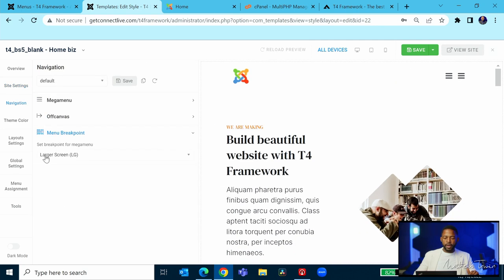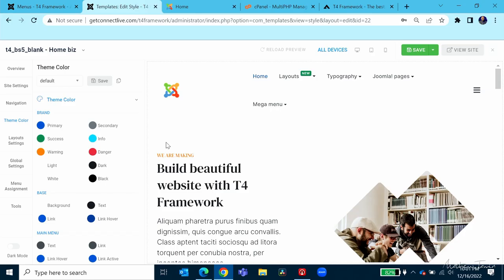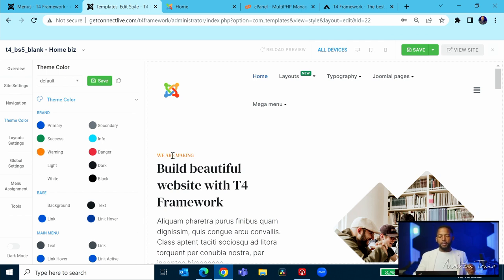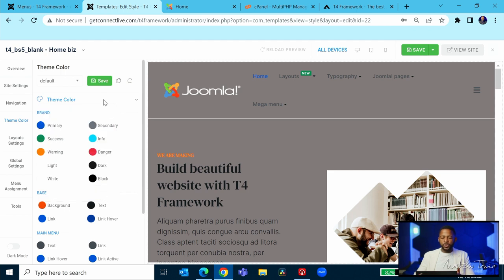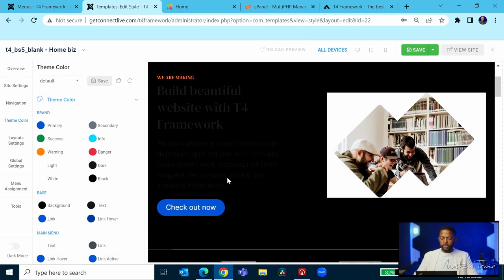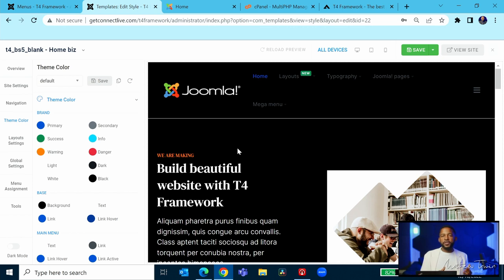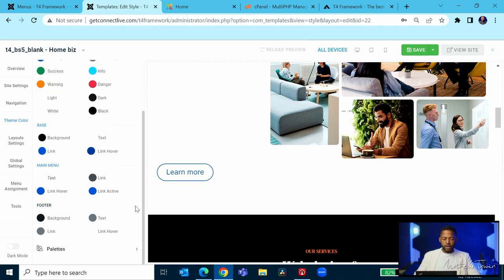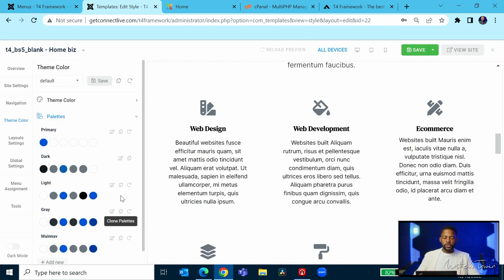Transform Your Website's Look: T4 Template Framework for Joomla - Changing Theme Colors Made Easy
Theme Color - T4 Template Framework For Joomla  - Mathew Tamin